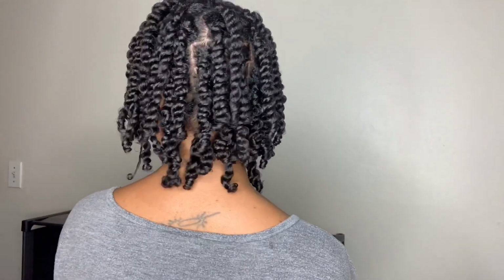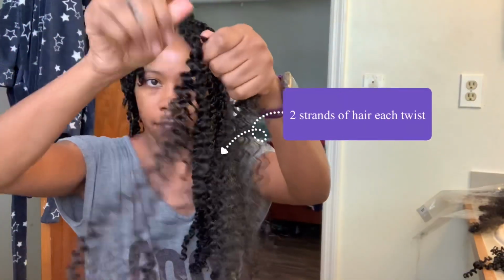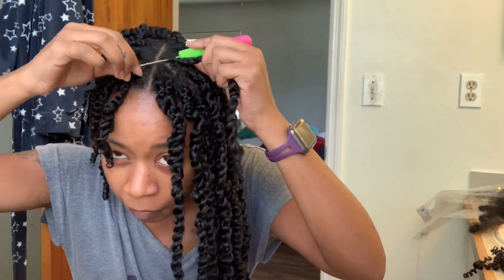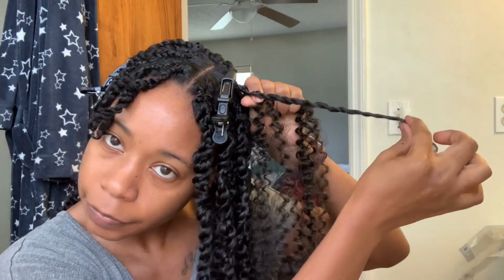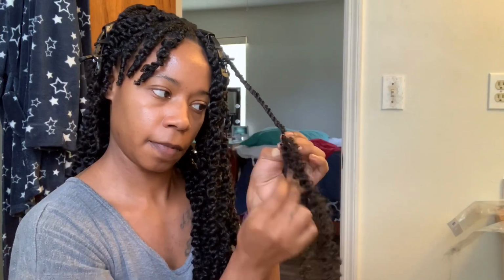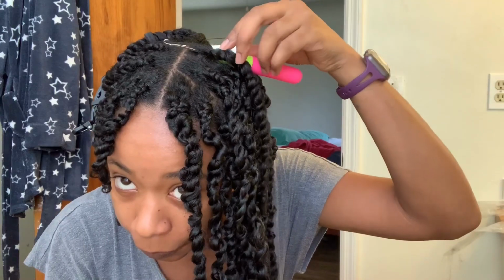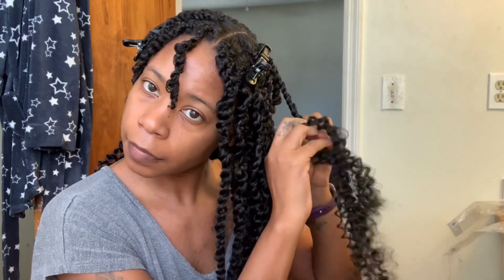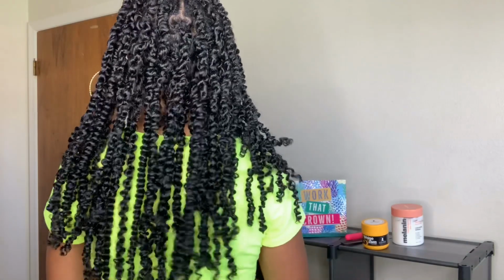My 1st time doing Passion Twists! | Easy, Low Tension Method NO RUBBER BANDS!!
What’s up yall! In today’s video Im showing you guys my easy low tension method for These Passion Twists! It’s definitely beginner Friendly!

Products used:
Melanin Hair care Twist Elongating Style Cream

My Diy Oil Blend:
Jamaican Black Castor oil
Peppermint oil
Jojoba oil

Hair used